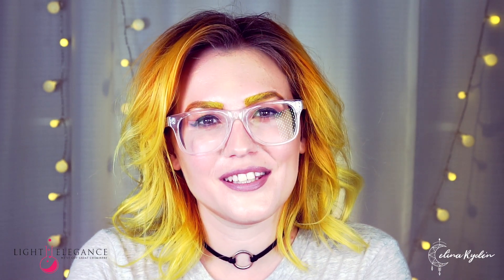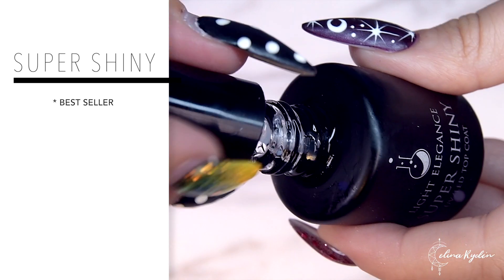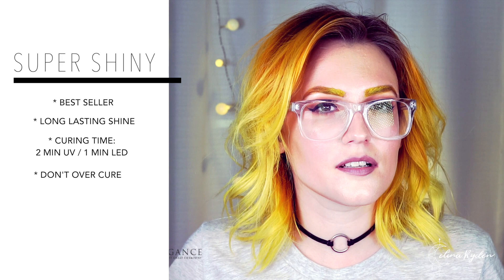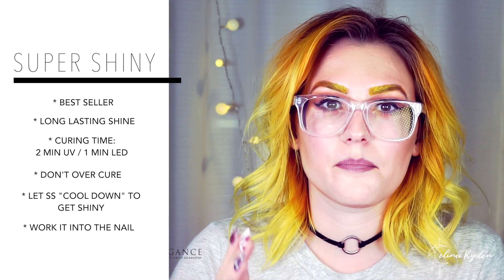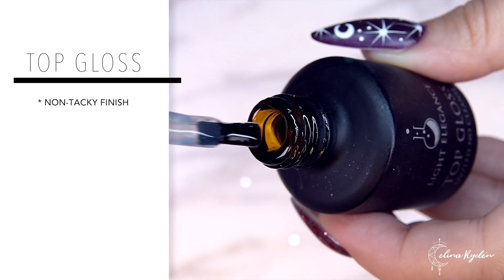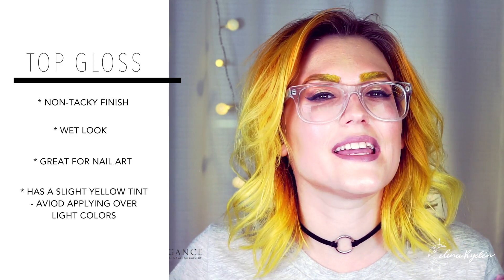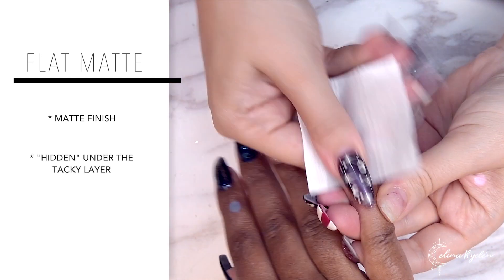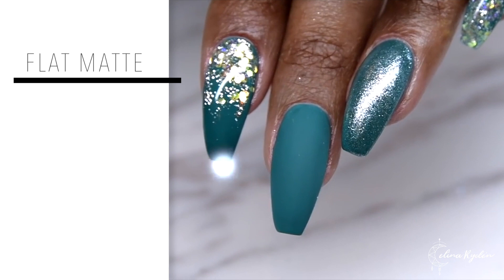LIGHT ELEGANCE TOP PRODUCTS - HOW, WHEN, WHY? | GEL NAILS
Get the products or find your closest distributor elegance.com

Want to get to know the Light Elegance line ever more? Then you might enjoy these videos as well:

▼▽ Upcoming classes / trade shows:

EUROPE:
STOCKHOLM: "Celina Rydén Certified Nail Artist" - November - celinaryden.com
BELGIUM: November - monai.be

TO GET ALL THE LATEST INFORMATION SIGN UP TO MY NEWSLETTER AT CELINARYDEN.COM!

▼ ▽ Light Elegance Ambassador and International Educator, please for more information about the products and where to buy them (your closest distributor). If you have any questions on prizes, log in, how to buy the products from your country etc, please send an email to

▼ ▽ If you have questions about the sandwhich technique or how the Light Elegance products work, please check out my videos "How to get started with Light Elegance" and "How to work with Light Elegance".

▼ ▽ I RELEASED A SONG!! | STAR CASSETTE - SUMMER NIGHTS